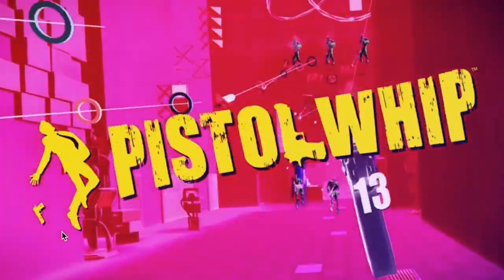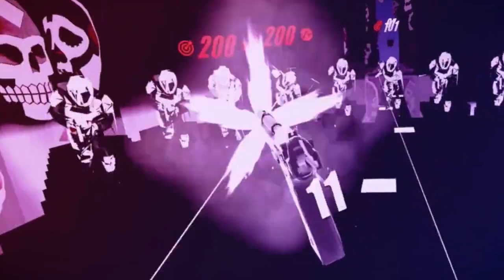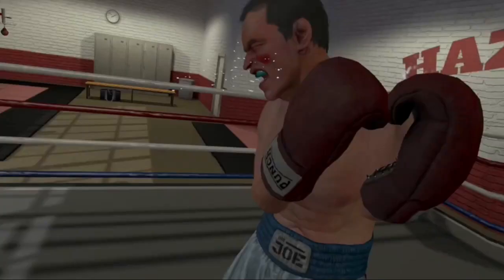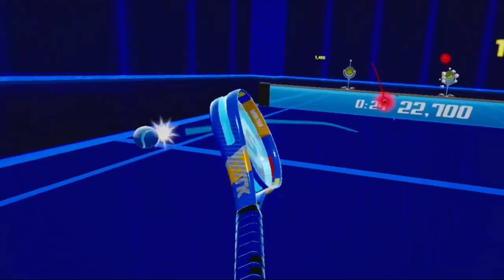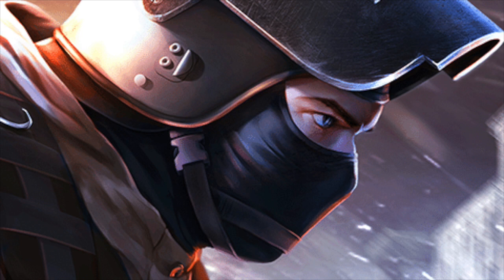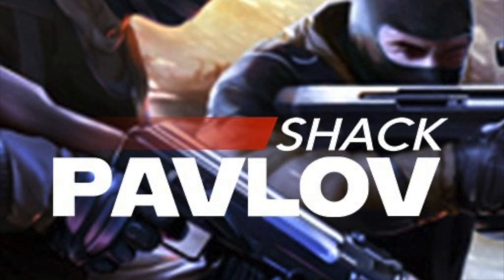The ULTIMATE list of the best OCULUS QUEST games 2020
in this video i state the best quest games in the ultimate list of oculus quest games 2020

0:00 intro
0:21 rhythm games
1:52 sports games
2:43 zombie games
4:03 multiplayer games
4:43 gun games
6:02 honorable mentions